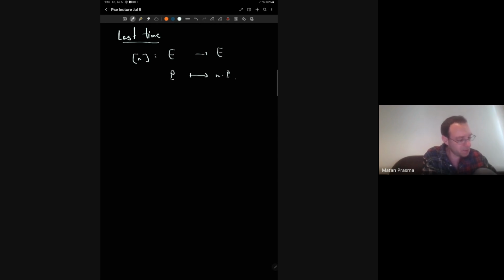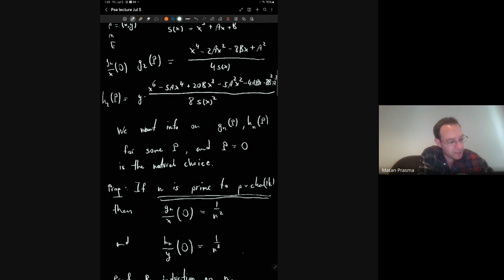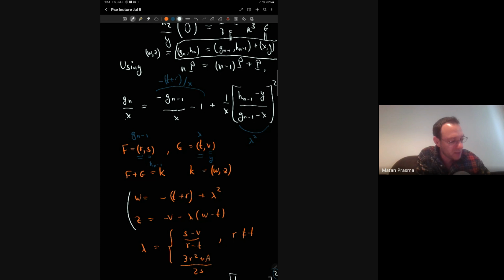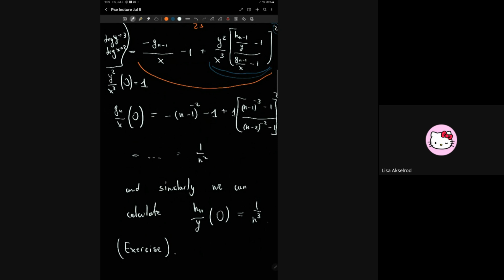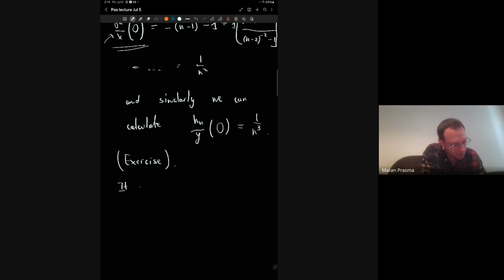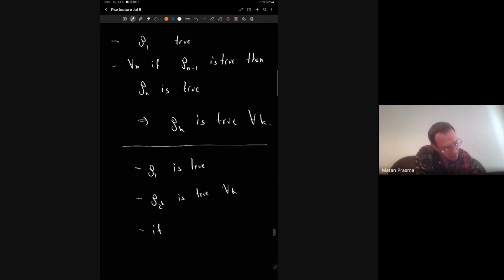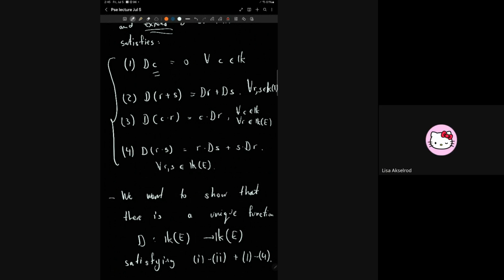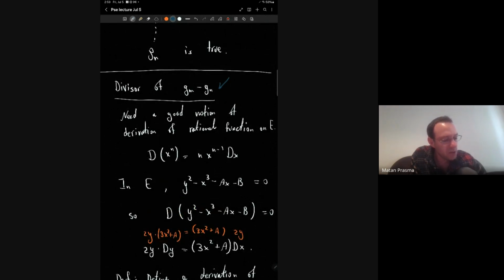PSE Lectures Ep 27 - Zeros and poles of the coordinate functions of [n]